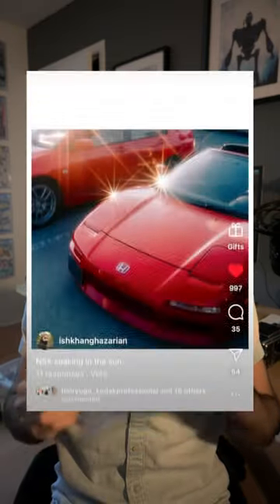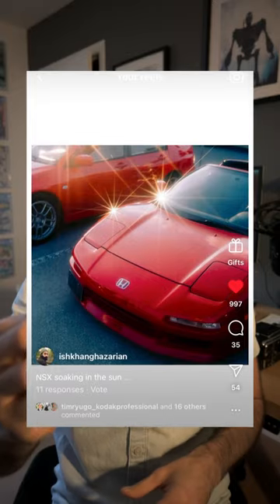How to get star effect in your photos?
The most natural way to create this effect will be to photograph with a star filter. The way these work is that they refract the light bouncing off your subject (has to be a hard light reflected, like the sun bouncing off a car or shiny surface like jewelry) and that’ll give you this creative effect.

These filters come in different strengths so if you prefer less or more star points they are available!